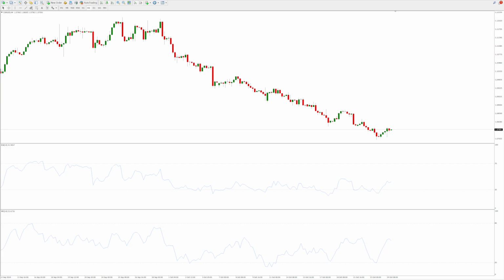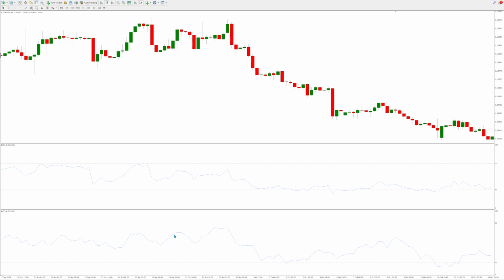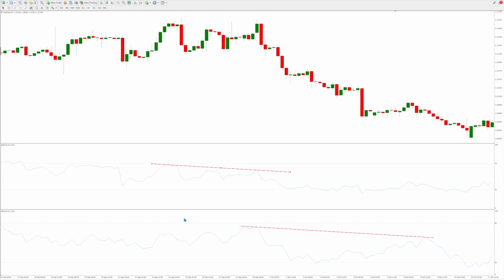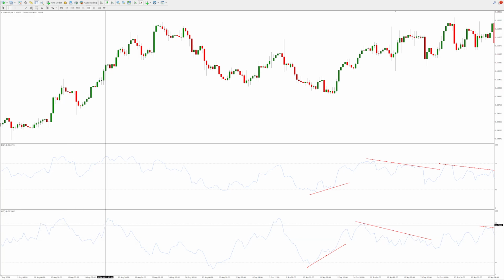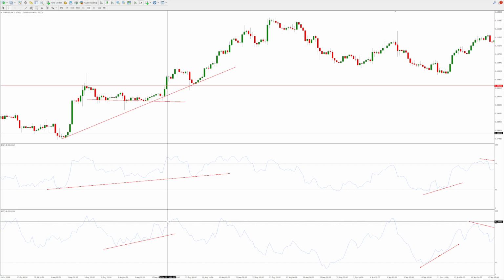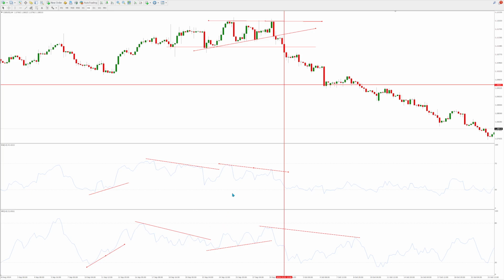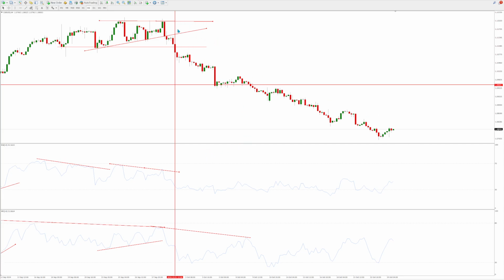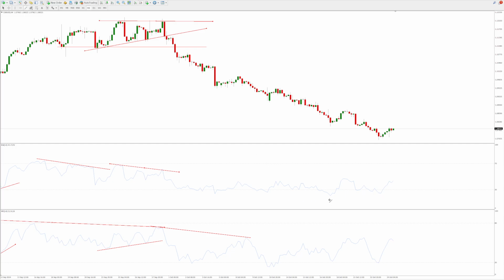Money Flow Index vs RSI – The Results Will Surprise You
In this video, we’ll explore two popular indicators used by forex traders – the Money Flow Index (MFI) and the Relative Strength Index (RSI). Both of these tools are designed to help traders identify overbought or oversold conditions, but they work in different ways and provide unique insights into market movements. Whether you’re new to trading or looking to refine your technical analysis skills, understanding the differences between MFI and RSI can significantly improve your trading strategy.

What is the Money Flow Index (MFI)?

The Money Flow Index (MFI) is a momentum indicator that uses both price and volume data to measure buying and selling pressure in the market. Unlike other indicators that only focus on price, the MFI incorporates volume to provide a more comprehensive view of market conditions. This makes it particularly useful for spotting potential reversals, as it can highlight when money is flowing into or out of an asset.

The MFI ranges from 0 to 100, with readings above 80 indicating overbought conditions and readings below 20 signaling oversold conditions. When combined with other technical indicators, the MFI can help confirm trends and reduce the risk of false signals.

The Relative Strength Index (RSI) is a widely-used momentum oscillator that measures the speed and change of price movements. Unlike the MFI, the RSI focuses solely on price without considering volume. The RSI ranges from 0 to 100, and values above 70 typically indicate an overbought market, while values below 30 suggest an oversold market.

The RSI is a popular tool for traders looking to identify trend reversals or confirm the strength of a trend. It’s easy to use and can be applied across different timeframes, making it a versatile tool for day traders and long-term investors alike.

Money Flow Index vs RSI: Key Differences

While both the Money Flow Index (MFI) and the Relative Strength Index (RSI) are momentum indicators, the key difference between the two lies in the fact that the MFI incorporates volume into its calculation, while the RSI does not. This makes the MFI more sensitive to market activity, which can help you detect early signs of a trend change.

For traders who rely on volume to validate their trades, the MFI may be the better choice. On the other hand, if you’re more focused on price action alone, the RSI can provide a cleaner view of overbought or oversold conditions.

Using both indicators together can offer a more well-rounded approach to your technical analysis. The MFI can confirm volume-based trends, while the RSI can help you time your trades based on price movement alone. By comparing the signals from both indicators, you can make more informed trading decisions.